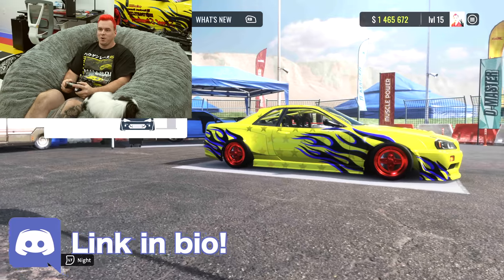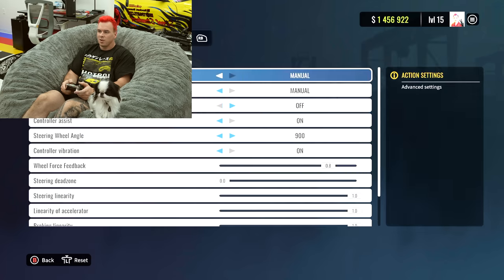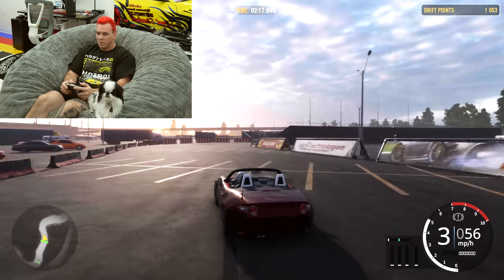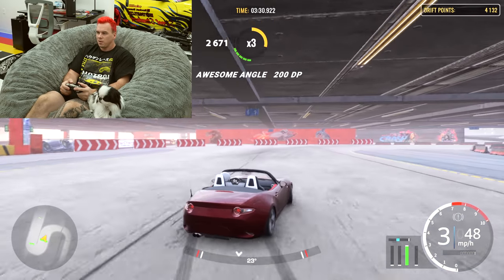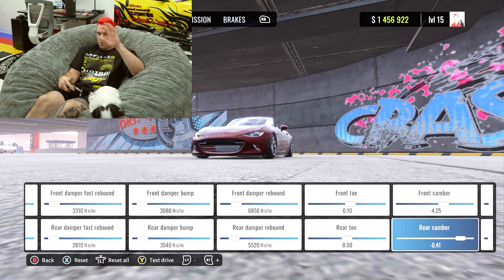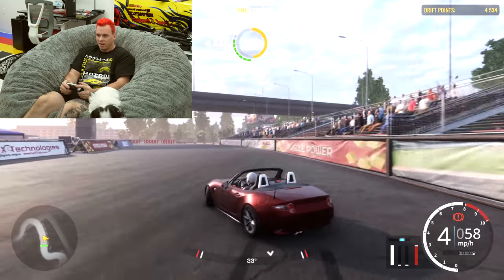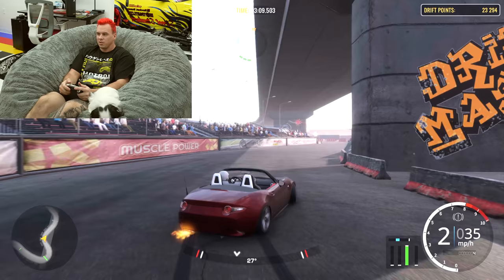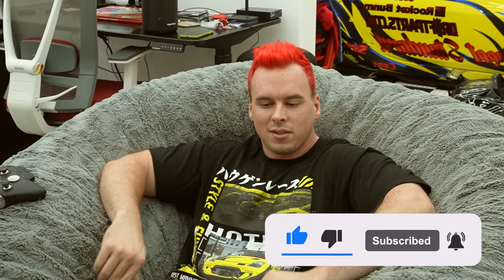How to Drift in CarX Drift Racing Online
So you want learn how to drift your car in CarX Drift Racing Online? It starts with the right drifting car build and learning the basics of tuning suspension, coilovers, and your angle kit. After that we master countersteering and doing donuts and burnouts, then move on to drifting the whole race track!